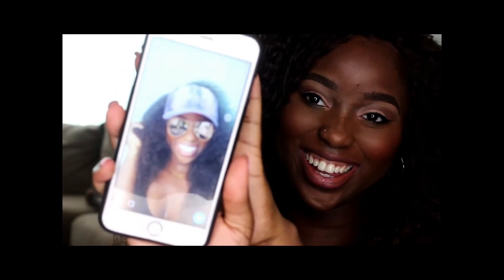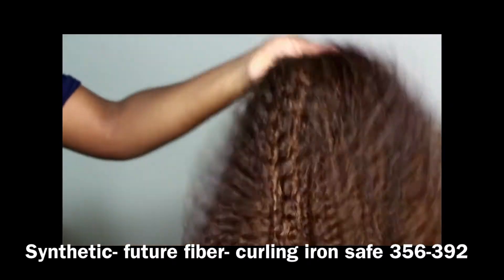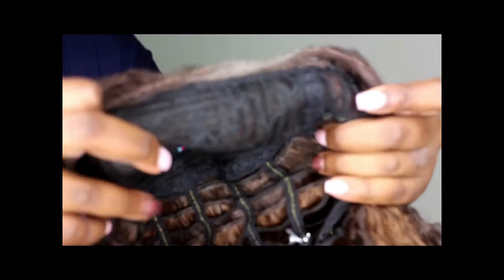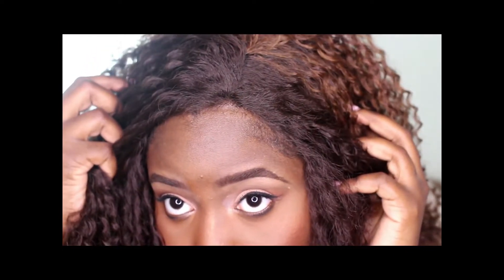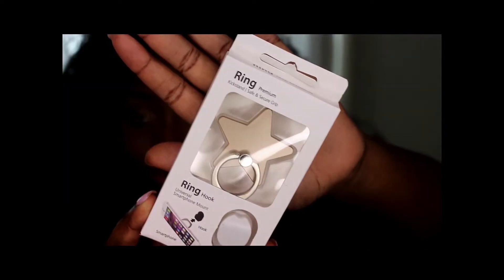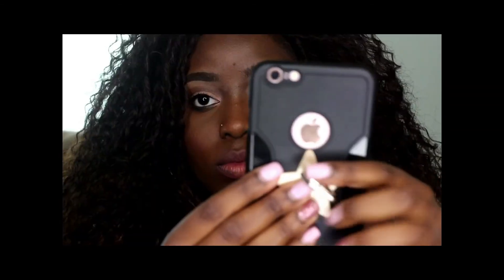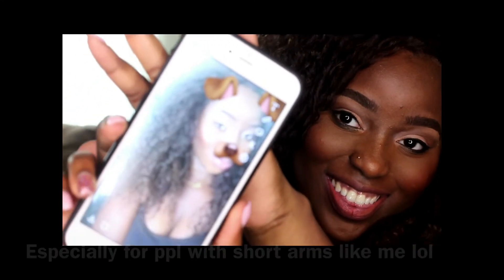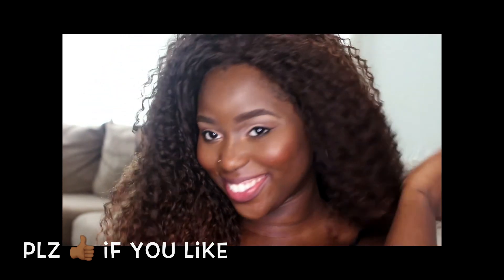Summer Vibez With "Monse"- By Vivica A. Fox Hair collection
Hey loves!!!
Got another affordable, comfortable, light, summer hair style for my ladies on the go!!

Literally didn't do anything to this hair . I think you'll like it, but check it out and let me know!!

Specs:
VIVICA A FOX - MONSE - Lace Front Wig

MONSE is a 20" unit with loose straw curls and layered ends. The high heat resistant fibers keep these loose straw curls in place. Naturally embedded “baby-hair” enhances the natural look with lace fronts which blends well with your own hair and skin.
A hand-stitched cap increases the overall natural look. MONSE adds the perfect amount of volume to your hair, keeping you trendy and fashionable. Whether you are off to the office to work or planning to wear this for an event, you’ll get all kinds of attention!

▪ Kanekalon New Futura Synthetic High Heat Resistant Fiber
▪ Full Lace Front Wig from Lace Front Collection is 100 Percent Hand-Stitched which features extra natural front hair line with Natural Baby Hair
▪ 20" Wig with Loose Straw Curl and Layered Ends
▪ Curling Iron Safe at 356 – 392 °F Fahrenheit

Color Shown:

So Good Shop- Lace Front Wigs